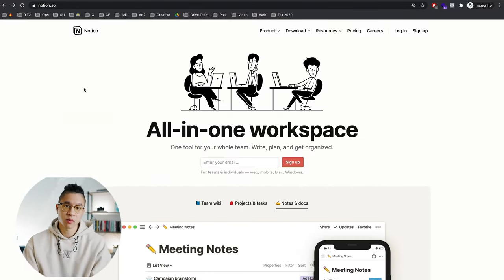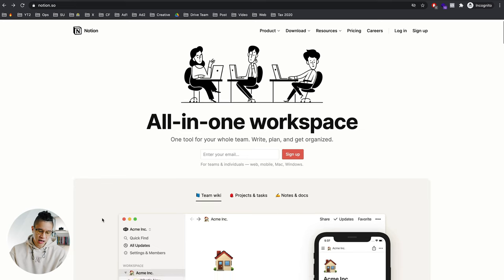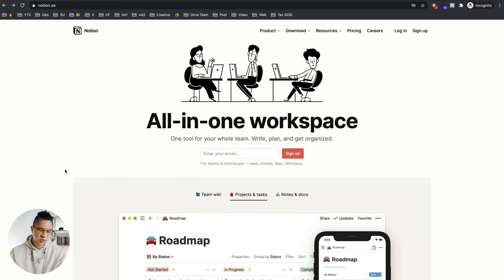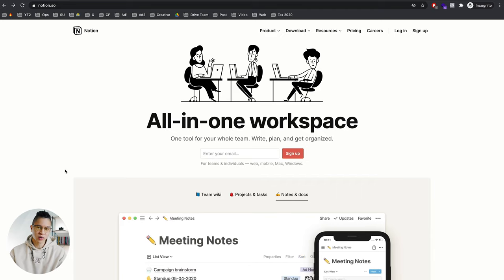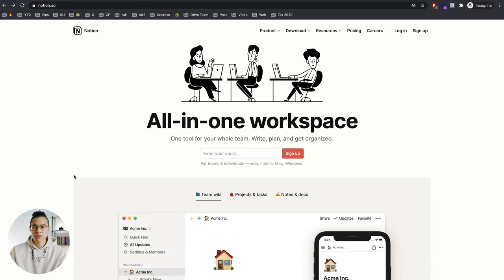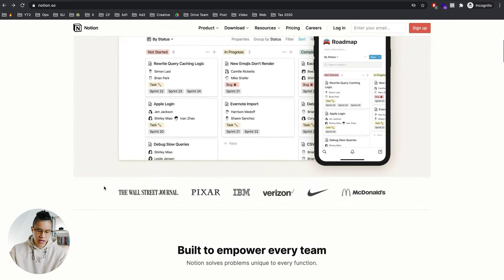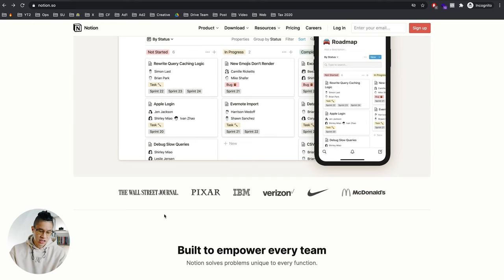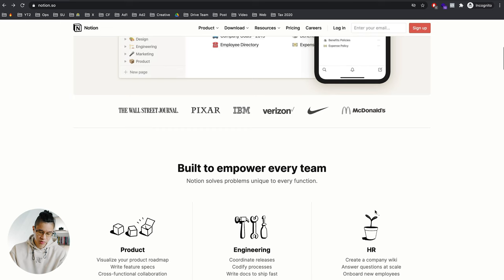What Is Outbound Sales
Discover the power of outbound sales and how you can use it to get a meeting with anyone. Join the Ultimate Online Sales Masterclass Sales Legacy or Watch our Free 1-Hour Training:

00:00 What Is Outbound Sales
02:12 Crafting Your Ideal Customer Profile
06:21 How To Do Outbound Sales

Outbound Sales is when a seller initiates a conversation with a potential customer. You may have the most excellent product or service. Still, suppose there isn't a sales development rep, business development rep, or account executive actively reaching out to potential customers. In that case, it will be impossible for you to sell your products and services. You'll have to do cold outreach with cold email, LinkedIn, or cold calling to make outbound sales.

Crafting Your Ideal Customer Profile
The first step to outbound sales is defining who you should be targeting. This can be categorized by problem, industry, company size. etc.

How To Make Outbound Sales
To execute on outbound sales strategies, you must have an exact schedule on when you're doing outbound. You must pick an outbound channel or use multiple channels to create more touchpoints with your prospects.

Patrick Dang is an international sales trainer who started his career at Oracle in Silicon Valley and quickly became one of the top performers in North America in just one year.

After gaining experience in both the enterprise and startup world, Patrick began sharing his knowledge of modern sales students worldwide.

Since then, Patrick has trained over 70,000 students across 150 countries on topics on how to start a career in sales, business development, lead generation, cold email, LinkedIn, cold calling, and sales skills.

Patrick's vision is to inspire others to pursue their dreams and provide the knowledge and tools to make those dreams a reality.